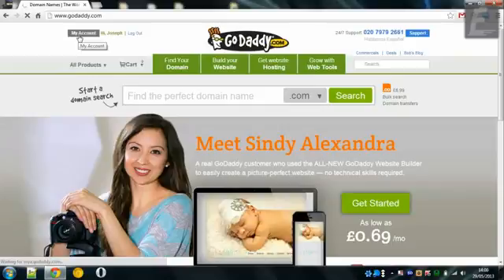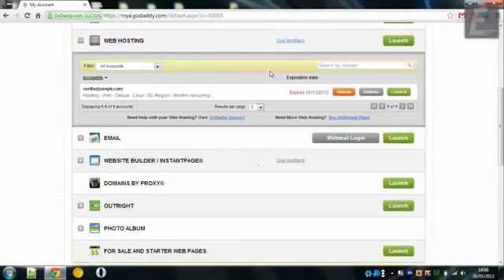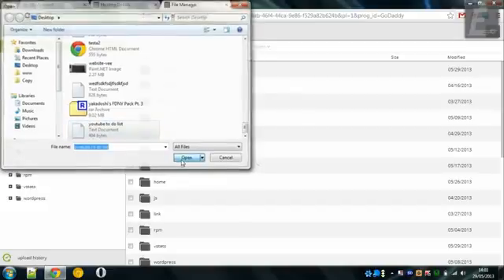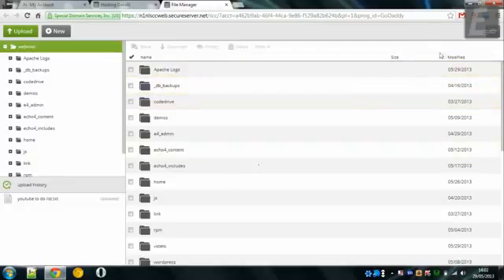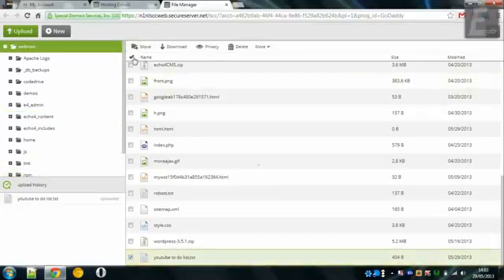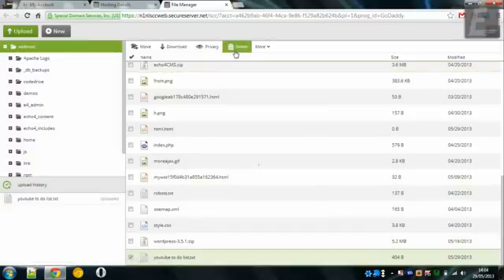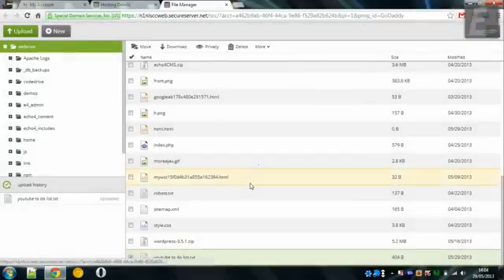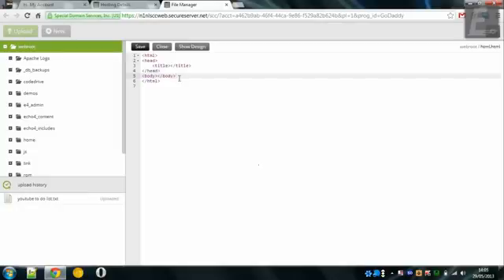[TUTORIAL] How To Use File Manager In CPanel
This is a short video describing how to make use of CPanel  [Godaddy]